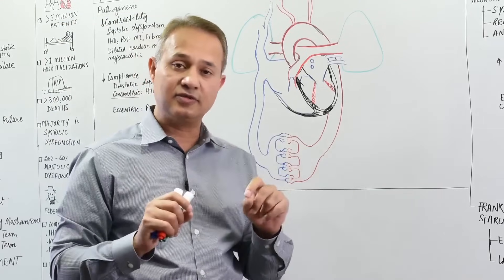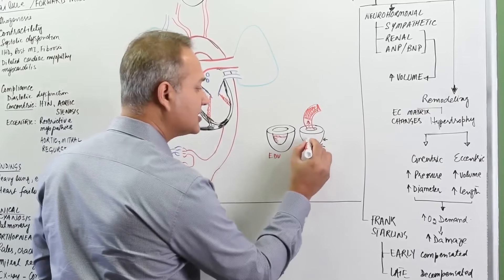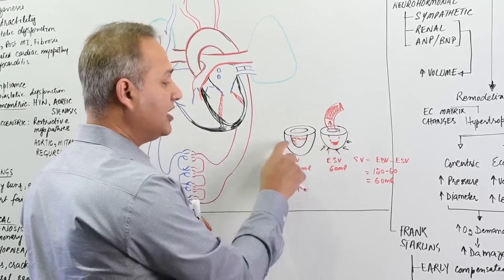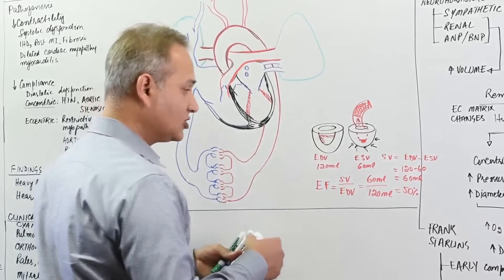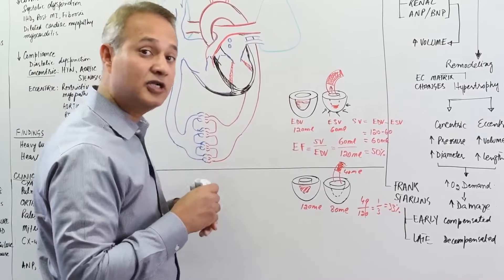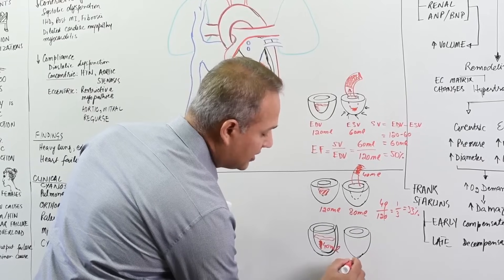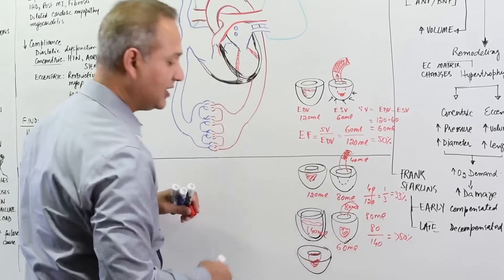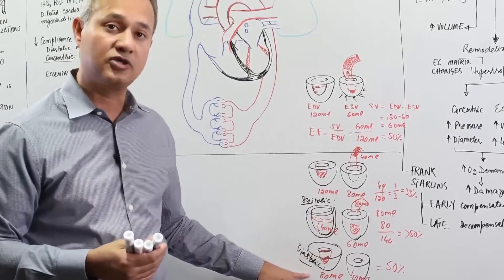Understanding Systolic vs Diastolic dysfunction mathematically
Your Thursday Pearl. This video looks at how we can identify systolic vs diastolic left heart failure through mathematical representation.